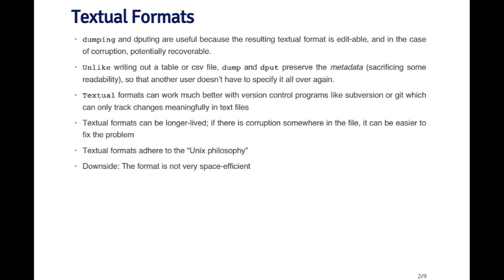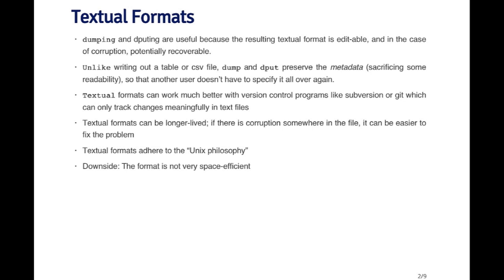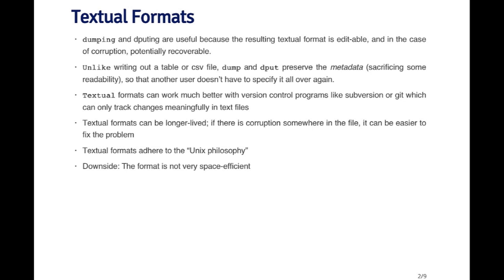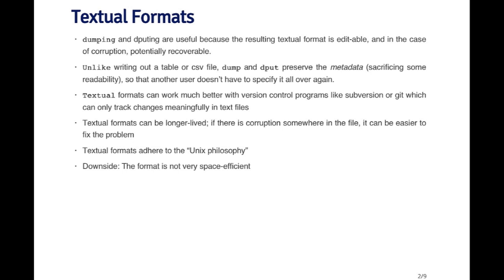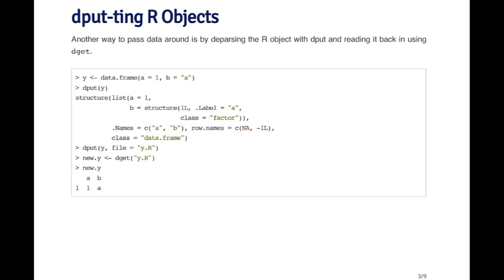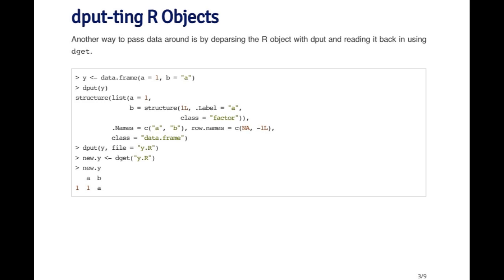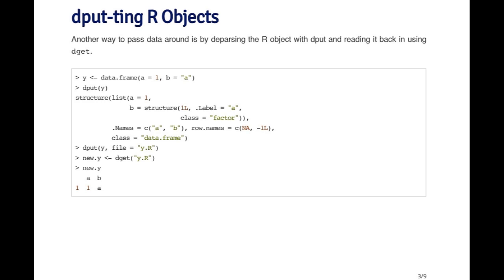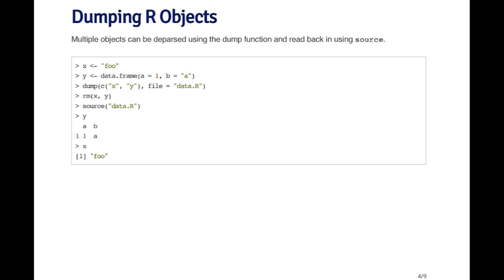Textual Data Formats HD 720p